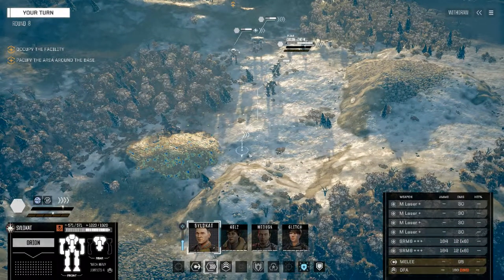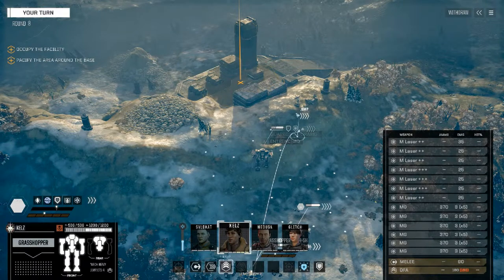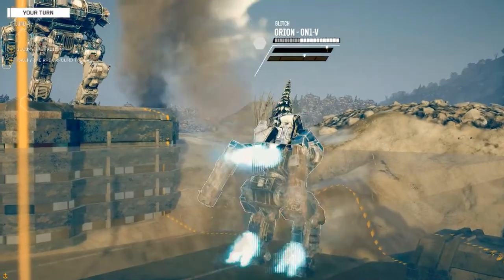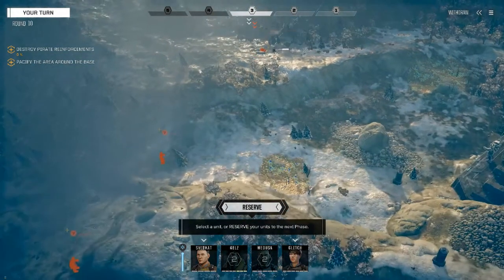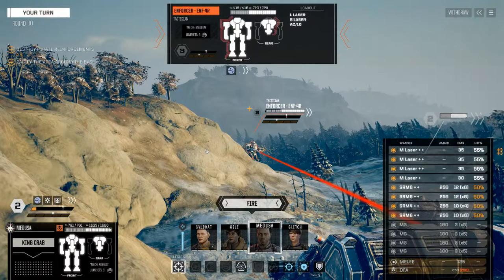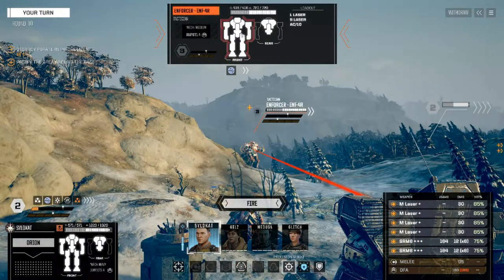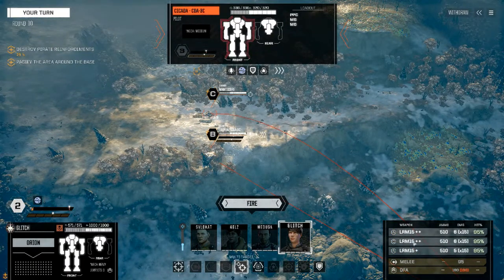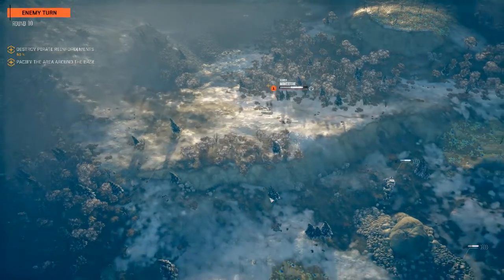Battletech Let's Play: #71- Cleaning My Plate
No leftovers to be had in this one! Eiji's Marauders are making sure to wipe up this one!